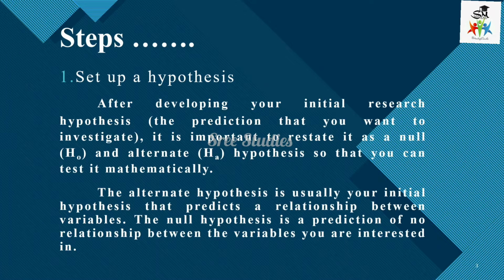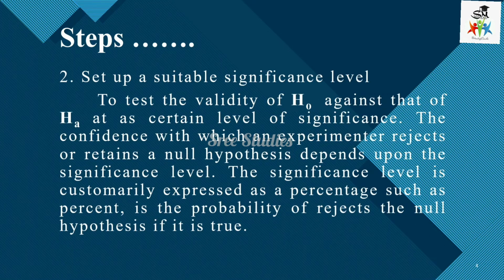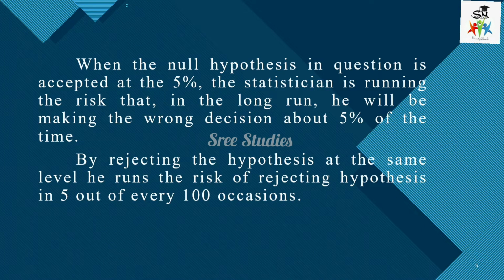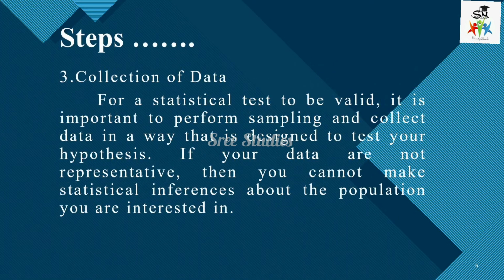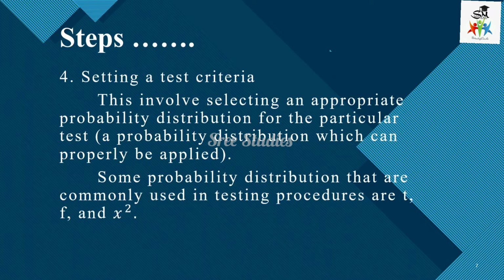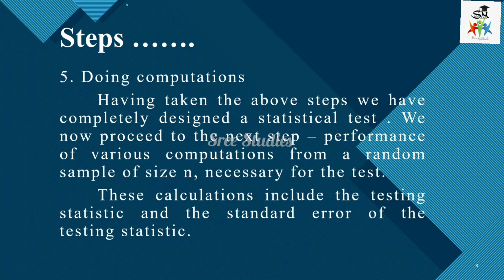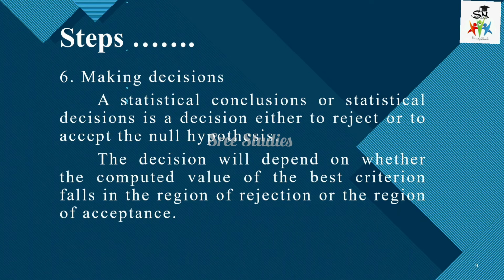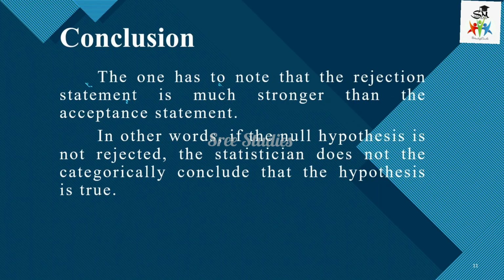procedure for testing hypothesis- Statistics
Hypothesis